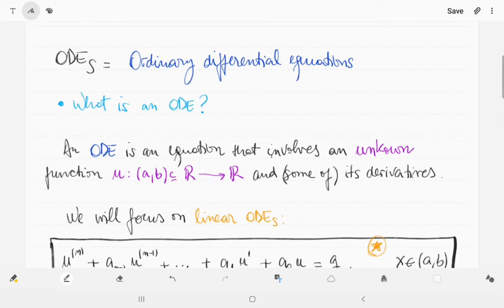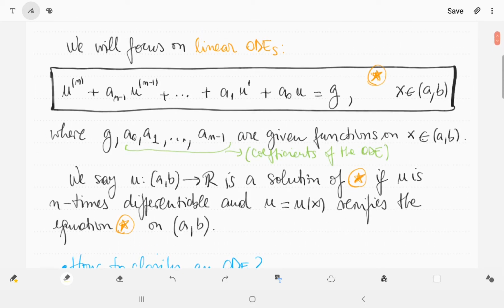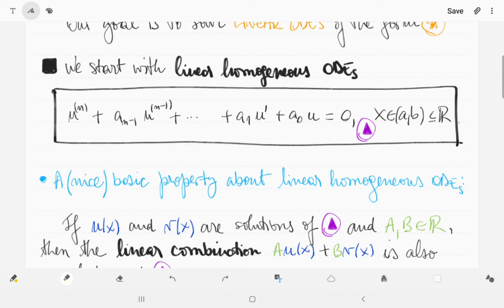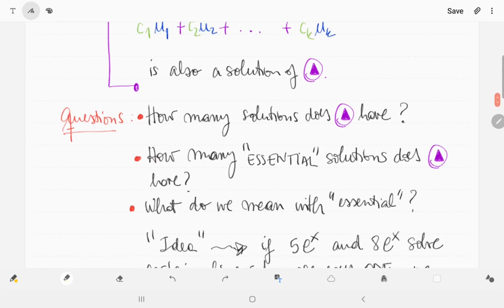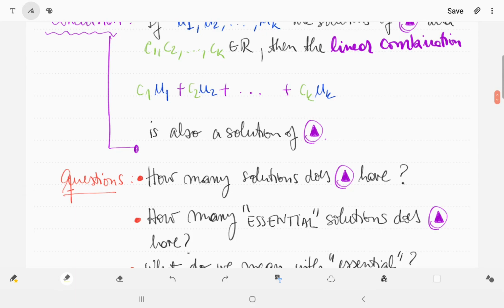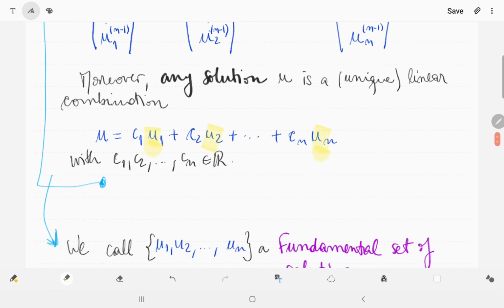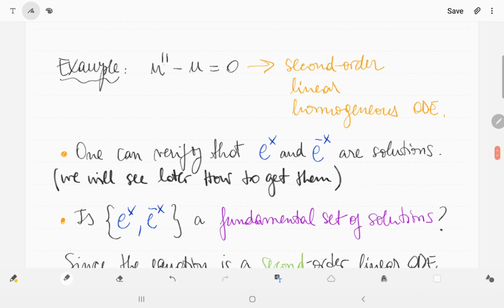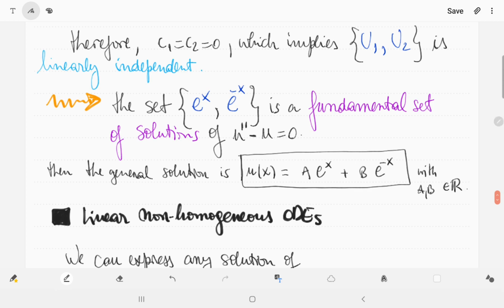Lecture 1- Part 1.A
Fall 2020
Linear ODEs.
Linear homogeneous ODEs